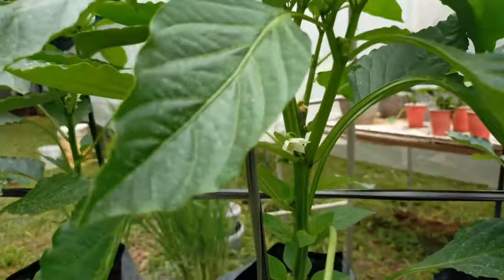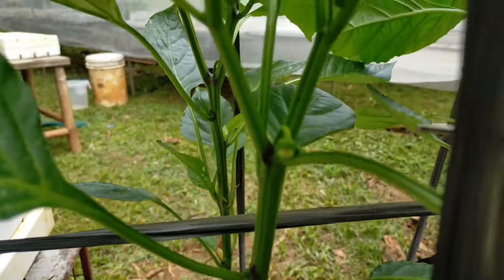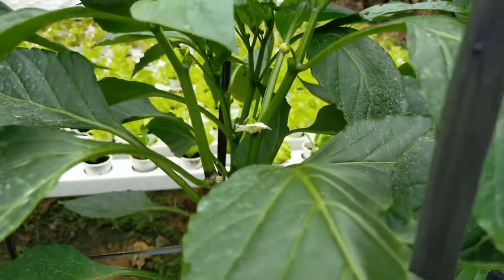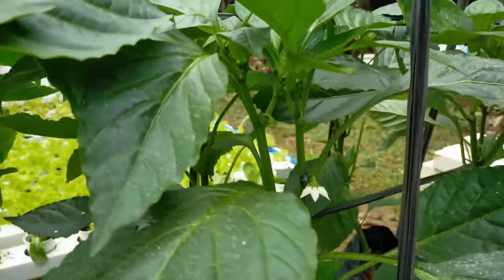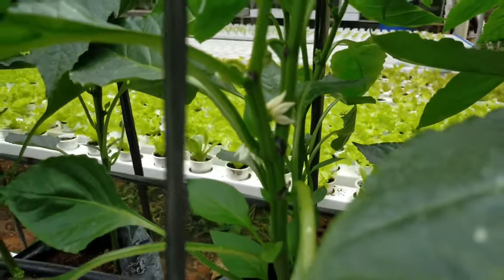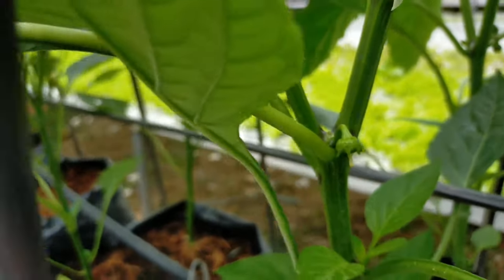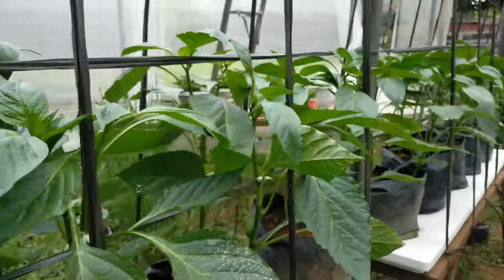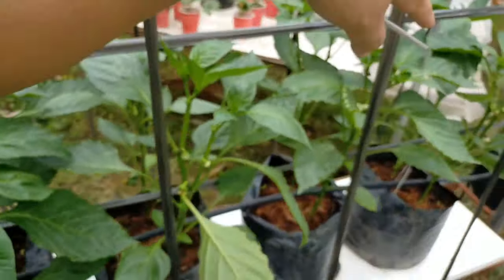HYDROPONICS BELL PEPPERS | TRELLIS AND PRONING OF STEMS AND FLOWERS EP4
Trellis for Low cost Gravity Drip Type system